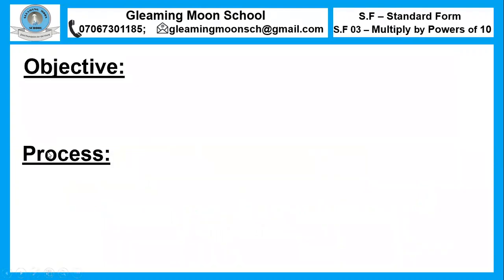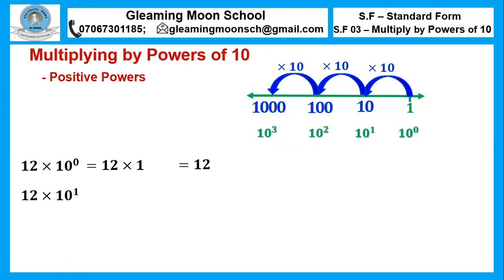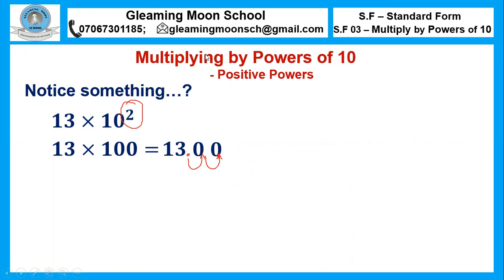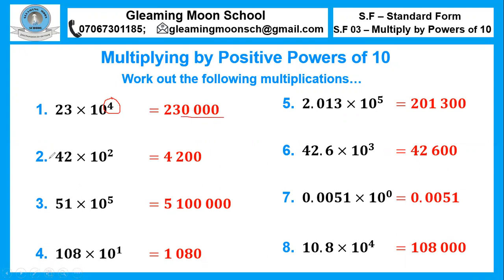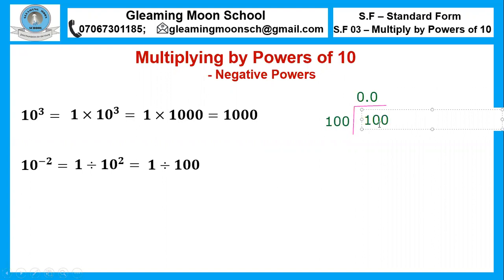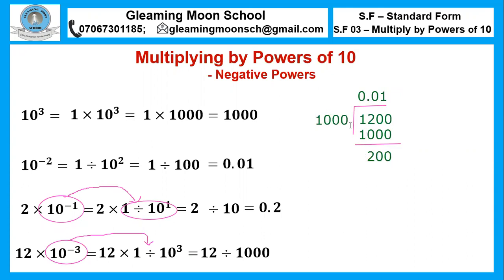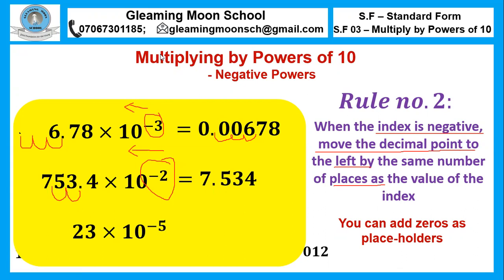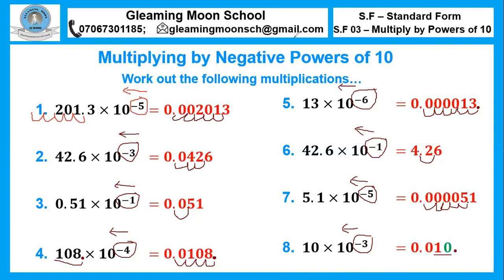S F 03 Multiply By Powers of 10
This is the 4th video in the Standard Form series.
Teaches how to multiply whole numbers and decimals by powers of 10. Shows what to do when the power is positive and what to do when the power is negative.